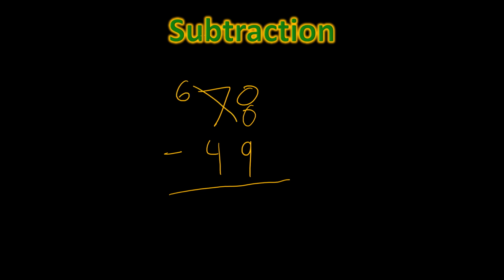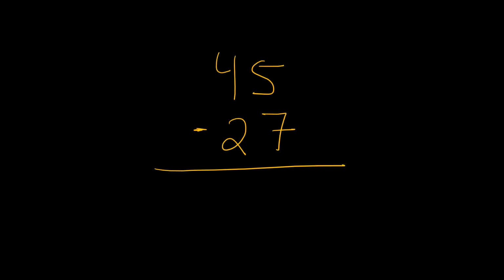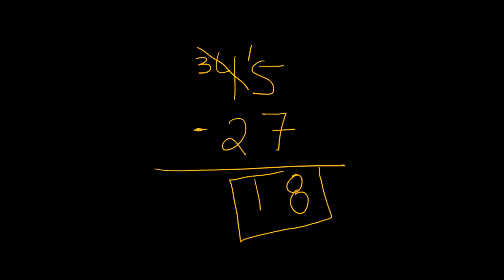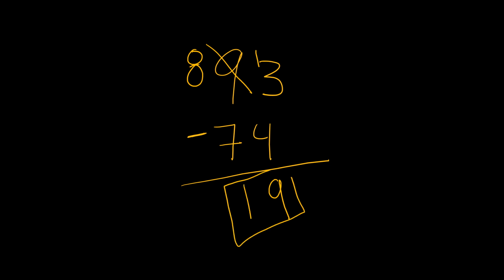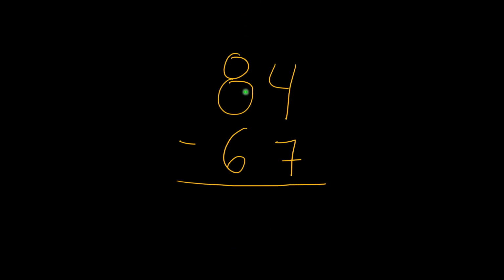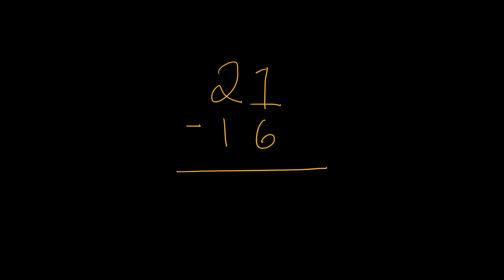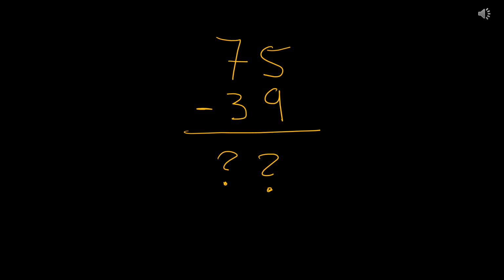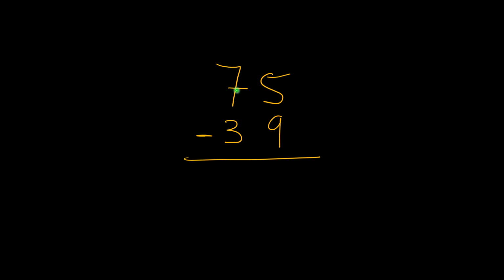| Basic Arithmetic| Subtraction w/borrowing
An introductory video on how to do subtraction with borrowing.